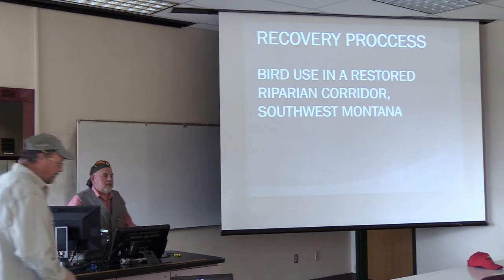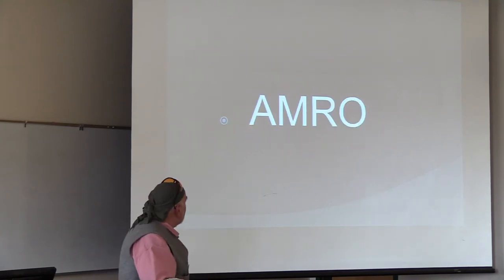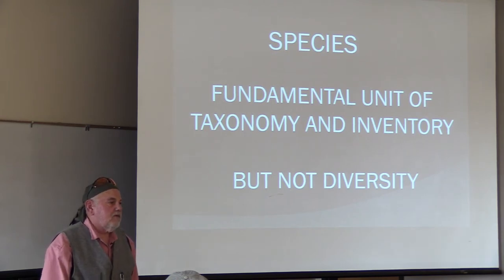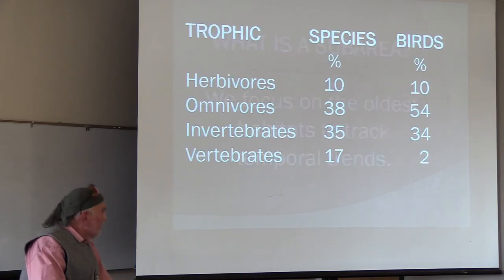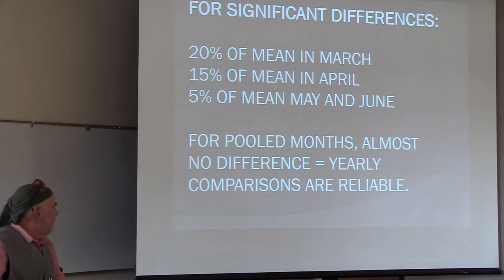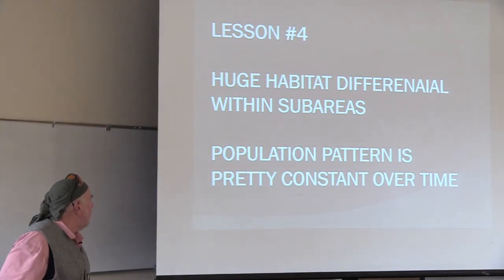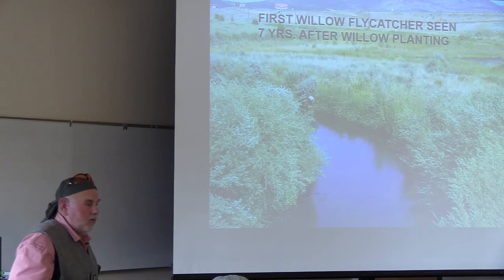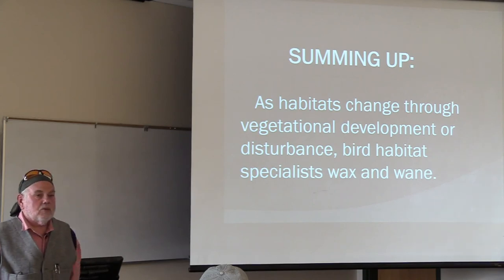The Recovery Process: Bird Use In A Restored Riparian Corridor, Southwest Montana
Restoration seminar delivered by Richard Prodgers & Nate Kohler on Wednesday, April 11, 2018, at Montana Tech.